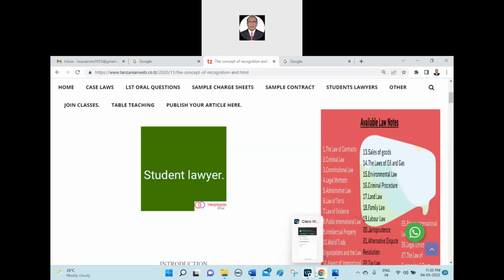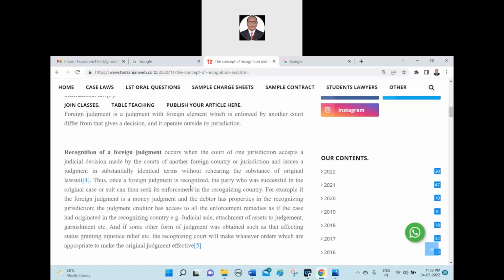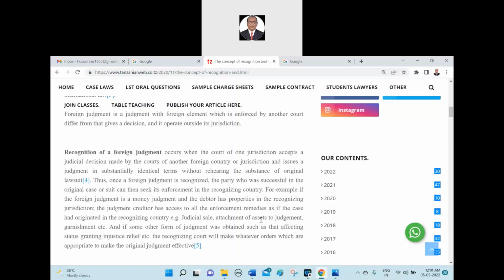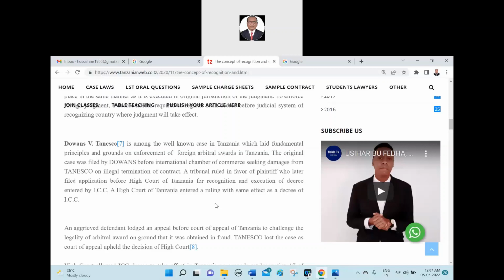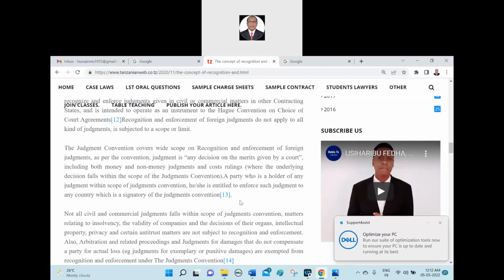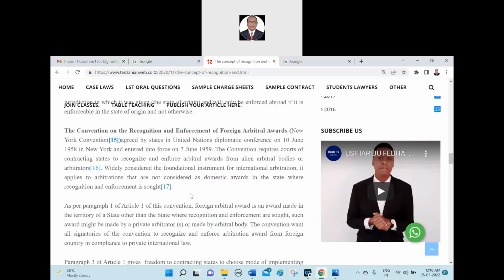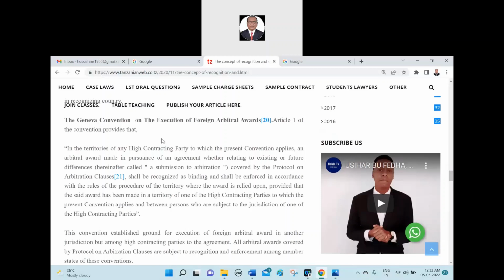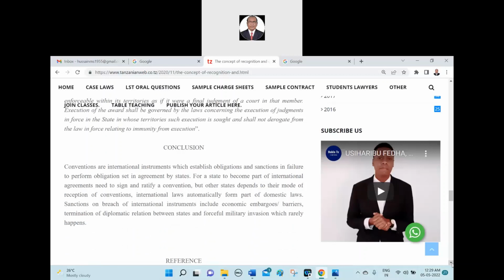Mohammed Saheb Hussain-REFJ International Conventions-Ends-Online Class-04-05-2022